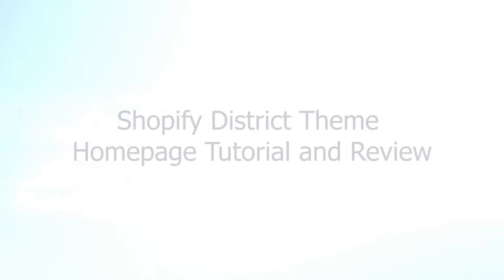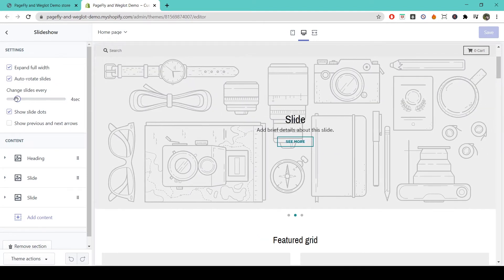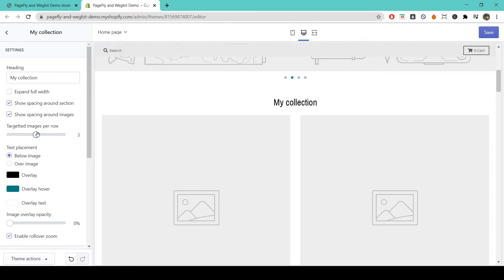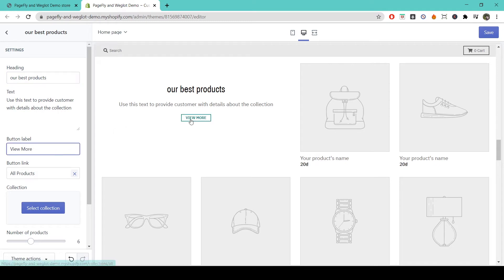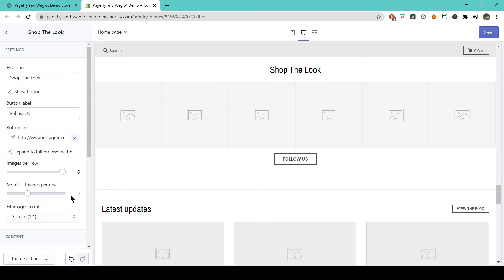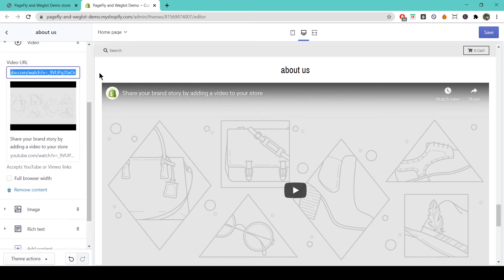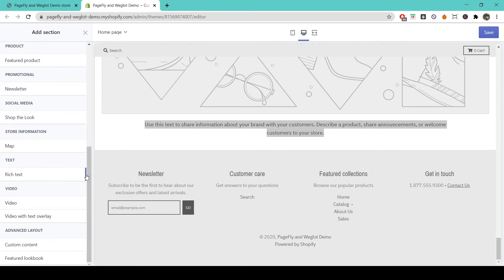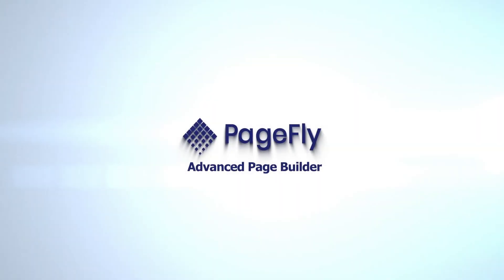[Tutorial] How To Build Your Online Store With Shopify District Theme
In this video, we will review some highlighted features of the District theme to help you get your own judgment whether it's for your Shopify store or not👇Click on “Show more" for the outline👇

👉Customize Your District-themed Store with PageFly - Advanced Page Builder, For FREE